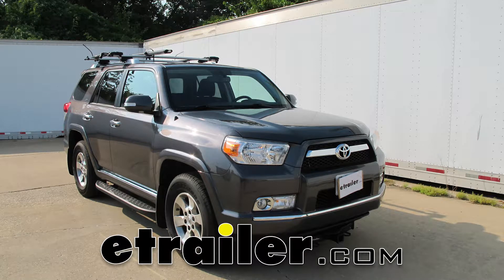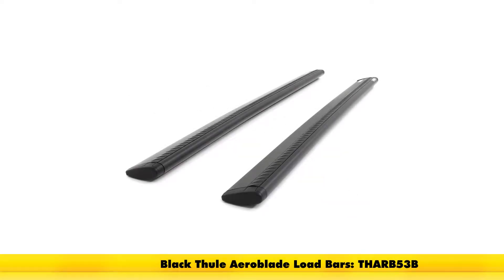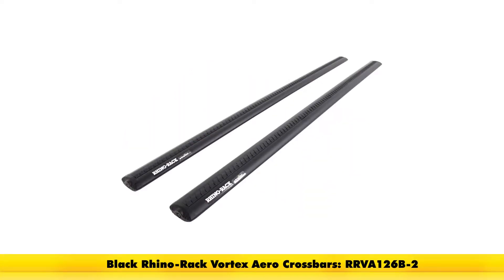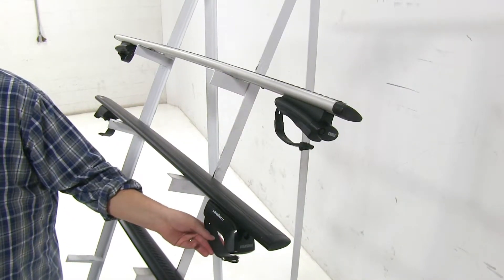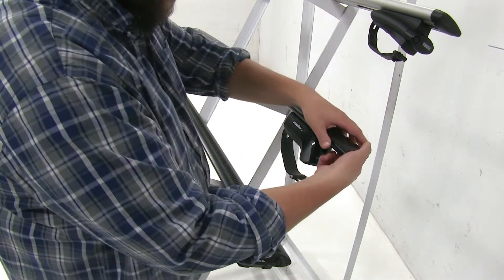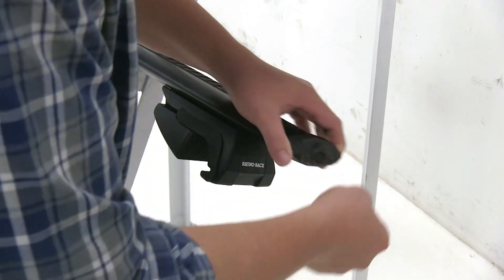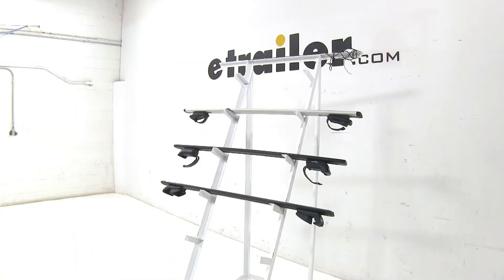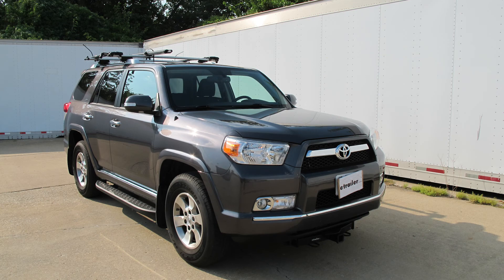etrailer | Best 2010 Toyota 4 Runner Roof Rack Options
Today we're going to be taking a look at the best roof rack options available for your 2010 Toyota 4Runner. Keep in mind, these three roof rack systems are going to be used with your factory raised side rails. Now when looking for roof rack systems for your vehicle, these are going to be the top three that you'll find. Up at the top we have the Thule AeroBlade roof rack system. In the middle we have the Yakima JetStream roof rack system. At the bottom we have the Rhino-Rack Vortex Aero roof rack system. Now with the Thule AeroBlade roof rack system, it's going to consist of part numbers THARB53. Those are going to be the Thule AeroBlade load bars.

Now these also come in black as part number THARB53B. To attach it to our factory raised side rails, we're going to have the Thule Rapid Crossroad foot packs, part number TH450R. Now with the Yakima, the part numbers are going to be part number Y00425. These are the 50"-long JetStream bars. Now these also come in silver as part number Y00428.

To attach them to the factory raised side rails we have the Yakima TimberLine towers. That's going to be part number Y00147. Finally, with our Rhino-Rack system, it's going to be consisting of part numbers RRVA126B-2. This is going to be the Vortex Aero crossbar. Now this also comes in silver as part number RRVA126S-2.

Then to grip it around the side rails, we going to have the Yakima SX Series legs, part number RRSX005. Now each of these roof racks has their own advantages, and we'll go ahead and go over each one. We'll start off by pointing out the differences. Now looking at these three roof racks, the main difference right now is going to be how they actually attached to the roof rack. Now while the Thule and Yakima actually have these rubber-coated steel straps that will wrap around your factory raised side rail, you're going to notice that the Rhino-Rack actually comes in from either side and clamps onto it that way. Now with all three bars, they're going to have this strip up at the top here. That, coupled with the shape of the bars themselves, are going to cut down wind noise and drag while you're driving.

However, the Yakima is a little bit different. You see, with the Rhino-Rack and the Thule bars, you're going to have to remove the strip, place in your accessory, cut the strip to length, and put it back into place so you can continue to have that less wind noise and drag. However, with the Yakima, which is slightly different, instead of having the strip that pushes into place at the top, you're going to have this strip that actually pushes down. Once you install your t-track accessories, you're not going to have to remove the strip at all or cut it back to length. Now with the Thule and the Yakima, we have these knock-outs here, which can be removed and replaced with lock core systems from their respective companies. Once you actually install this onto your vehicle, it can be secured to your vehicle as well. Now to put your t-track accessories into your Rhino-Rack we have this special tool that you have to unlock it to get to that t-track. Now this is pretty unique because this is the only system out of the three that does come with this plastic lock already installed. However, you can have this replaced with a regular lock cylinder, which is sold separately as well. Now with Thule you don't even have to remove your end cap to install your t-track accessories. Instead, this part just swings out of the way. We have this channel to go directly into the t-track. Now another thing that sets the Thule system apart is that its tighten tool is part of the foot pack itself. It tightens down right here. Now in conclusion, all three of these systems are great roof rack systems for your vehicle. However, as far as ease of install is concerned, the Thule's going to have the advantage, as the tightening tool itself is part of the system so you can put this on and take this off wherever